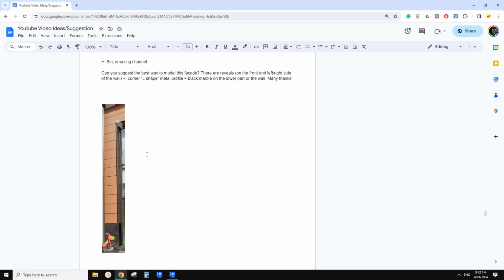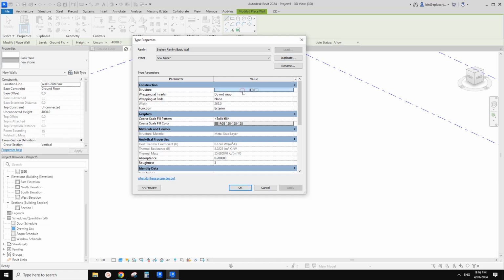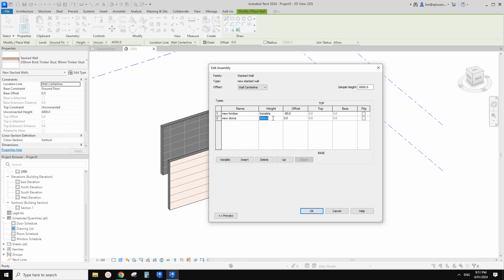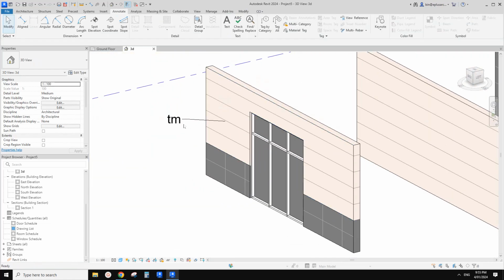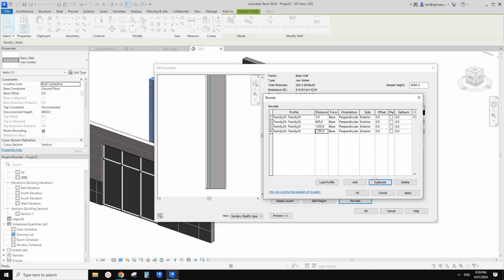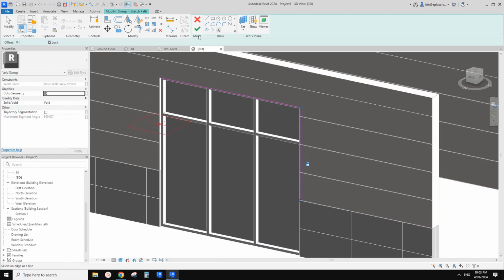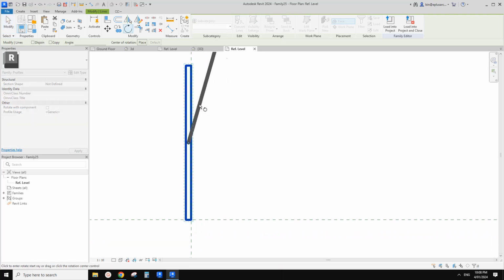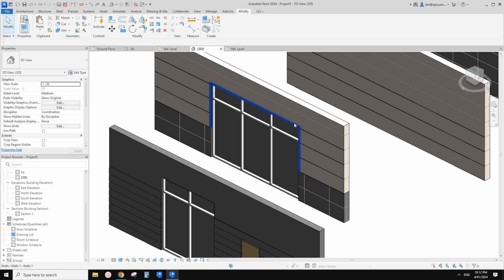24005 - Some Wall Modelling Basics - Stacked Wall, Sweep, Reveal, etc.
Some Wall Modelling Basics - Stacked Wall, Sweep, Reveal, etc.